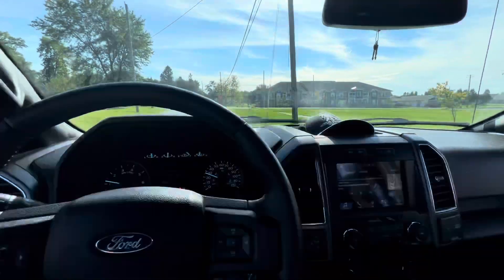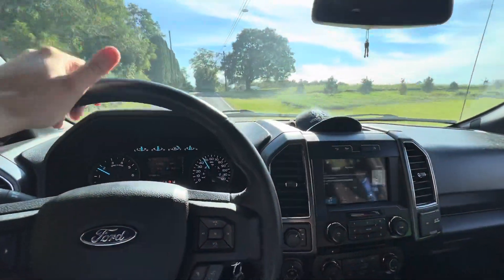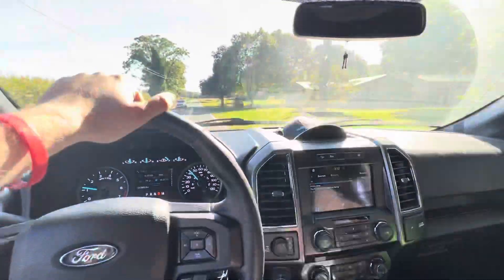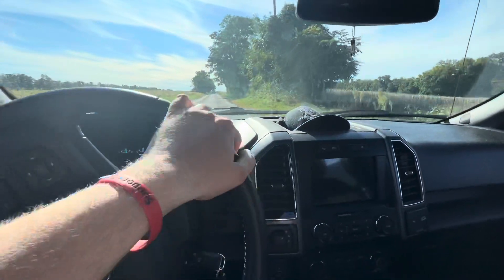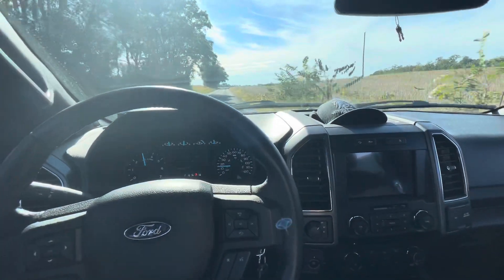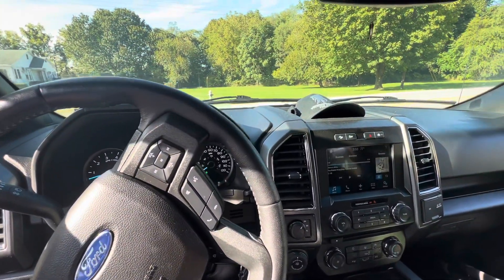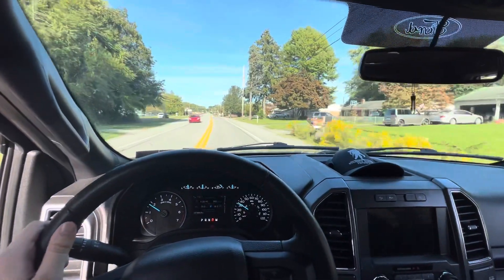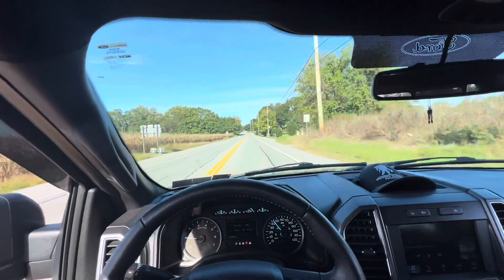2018 F150 V8 with Thrush glasspack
This is part two. I’ve had the 24” Thrush glasspack on my F150 for about a year now. If it get’s much loader over more time I will do a 3rd video. My truck has the 5.0L V8.